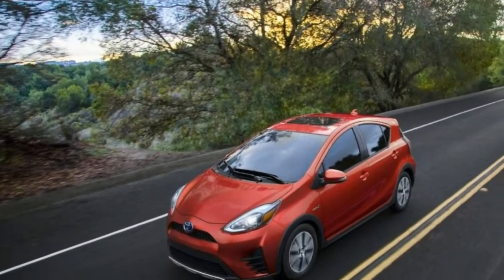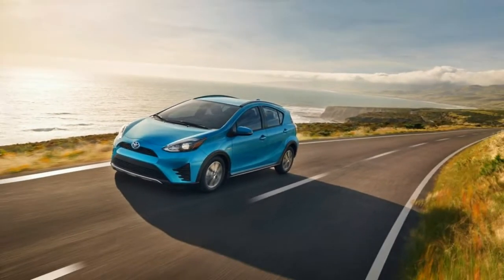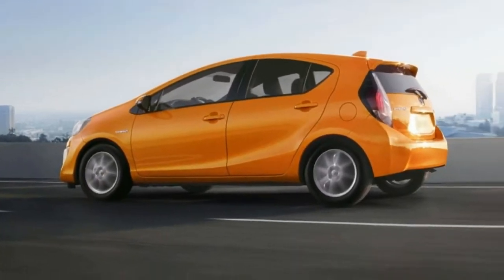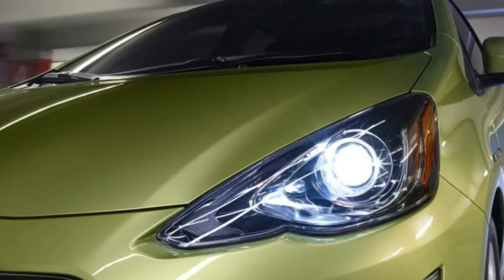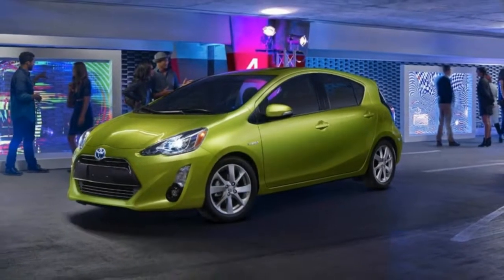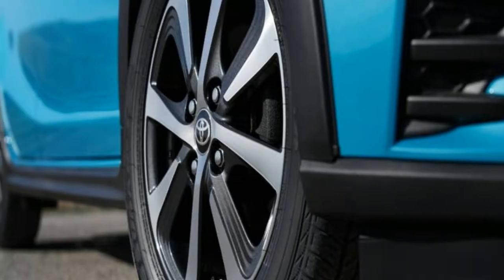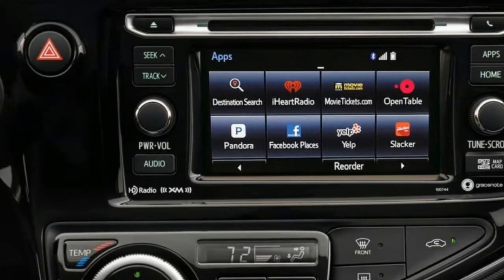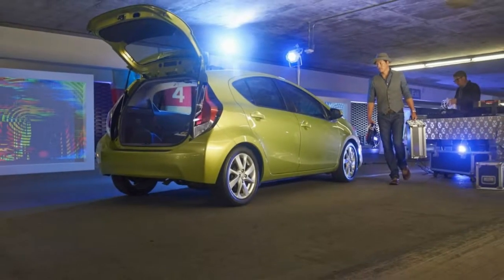[Hot News] 2018 Toyota Prius C Four Essentials Very Significant, in Quite Certain Ways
The 2018 Toyota Prius C Four is a smaller cross breed that tastes fuel gradually enough to accomplish 48 mpg in the city, 43 on the parkway and 46 joined. This littler variation to the non-C Prius costs a couple of amazing less, yet additionally can't coordinate enormous sibling's mileage. Four means the highest point of-the-line trim level and incorporates fancier sound, 16-inch aluminum-compound wheels, warmed seats and a moonroof.

Toyota gave the Prius C a refresh for the 2018 model year, however a mellow one. The outside changes with unpretentiously extraordinary rooftop rails, rocker boards and silver-highlighted body protects. Toyota likewise made the reinforcement camera standard, however that is expected, at any rate to a limited extent, to the way that the National Highway Traffic Safety Administration made them obligatory this year.